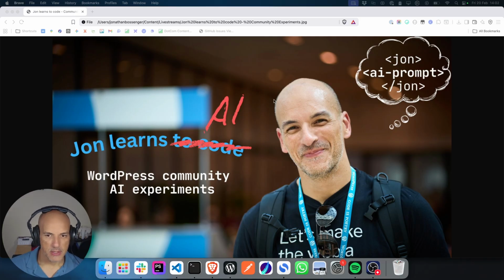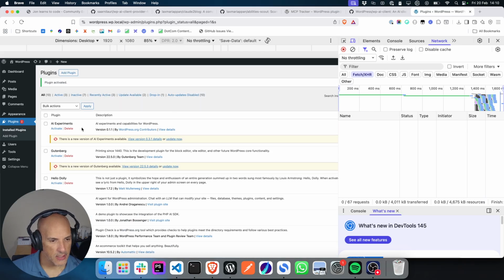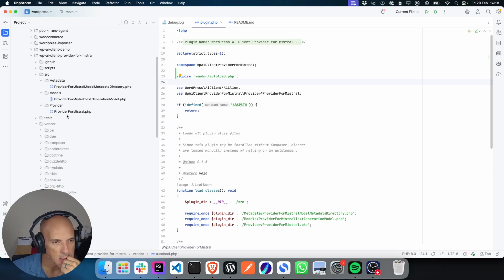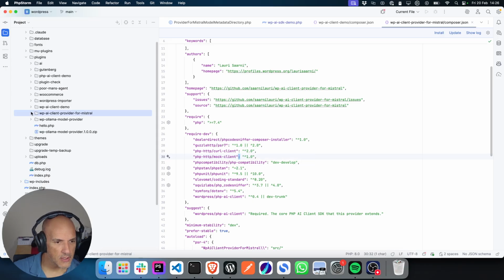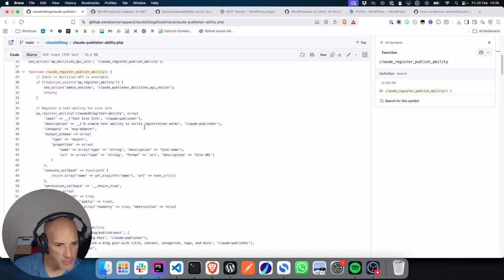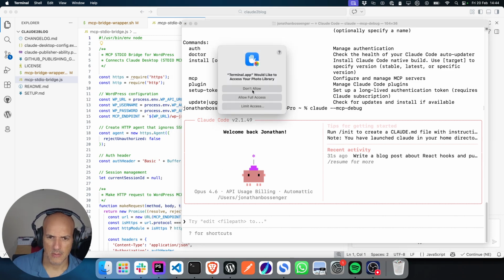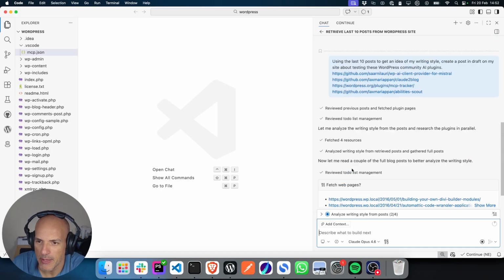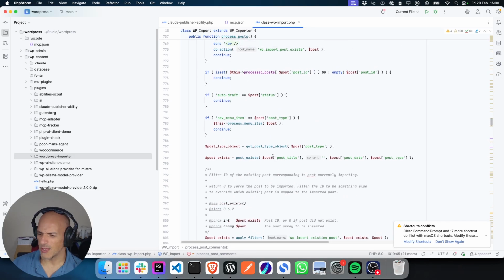AI Coding Livestream: 2026-02-20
Testing out community experiments.